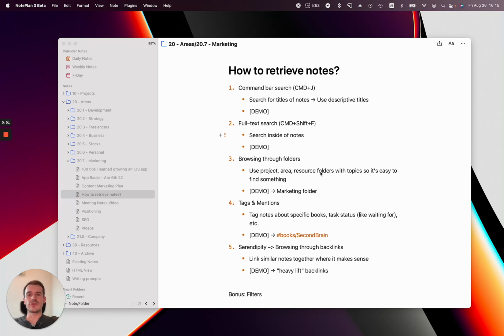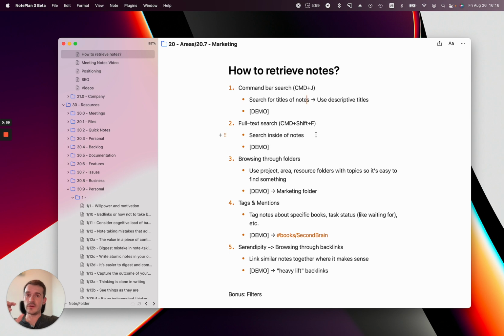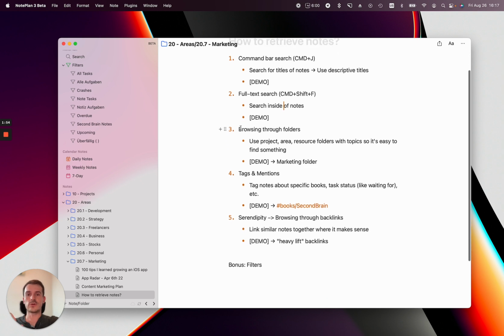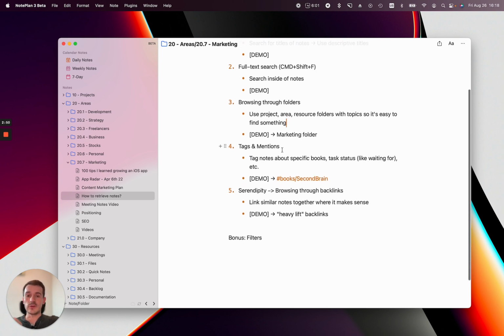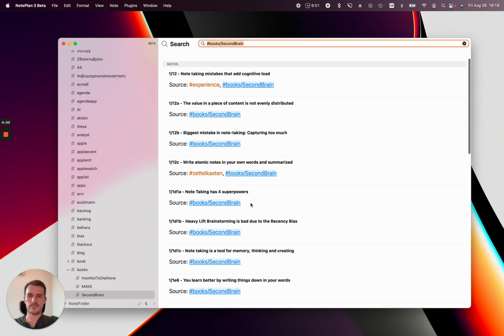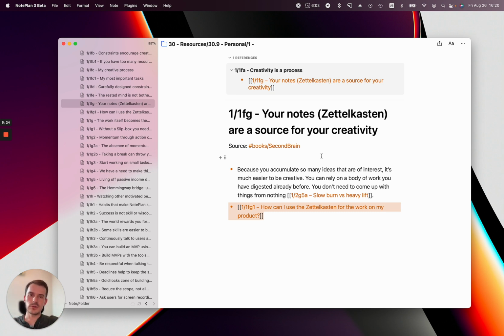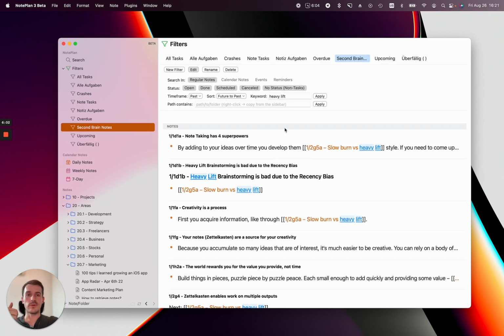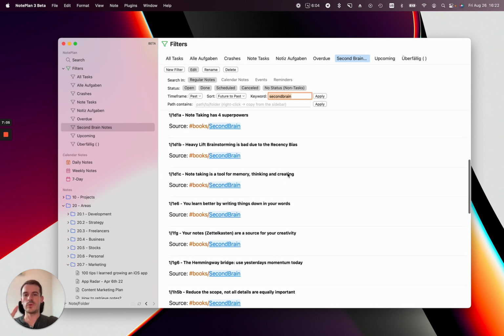5 ways to retrieve your notes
In this video I'm showing you 5 different ways how you can find your notes, which becomes a challenge once you have 100s or even 1000s of notes.